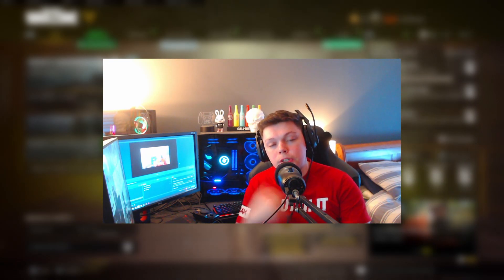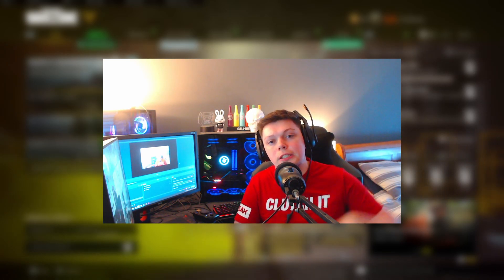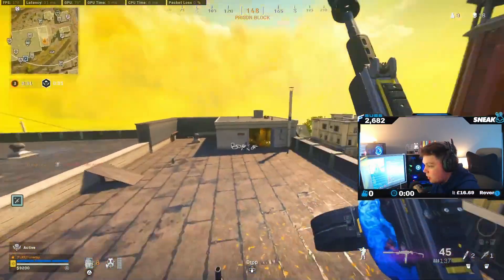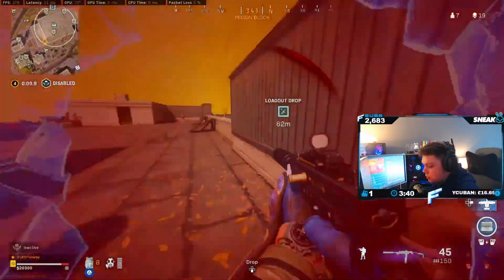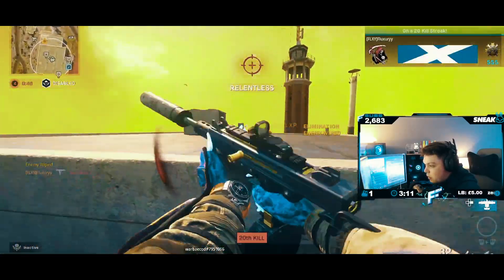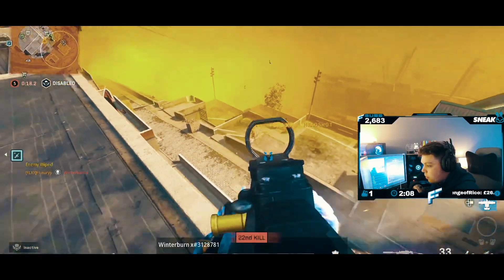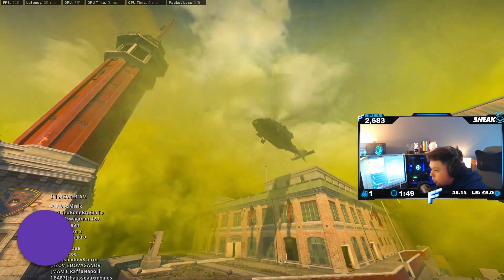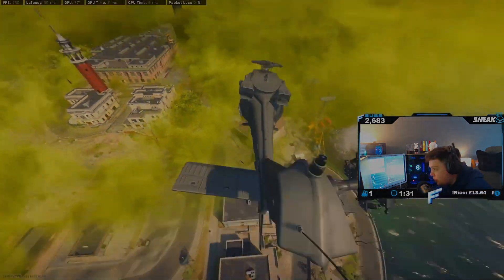The MILANO got a SECRET BUFF!? (Warzone Rebirth Island)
🌟 Socials 🌟

SNEAK Partner: Powered by @Sneak Energy use creator code "Fluxury"
Fancy a wee boost, how about trying Sneak Energy use code "Fluxury" and make sure you check out the deals section too! If you have any questions don't hesitate to ask! See you on the battle-field Flux Fam! Tweet and tag me when you place an order!

SECRET LAB affiliate: Flux uses a Secret Lab gaming chair, if you'd like to find out more about their products check them out Flux is also happy to answer any questions you may have!